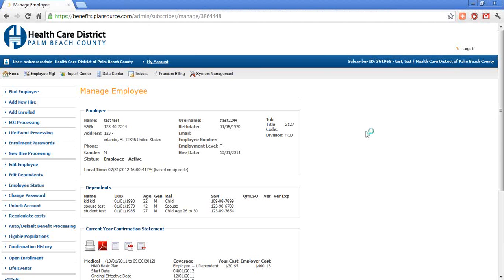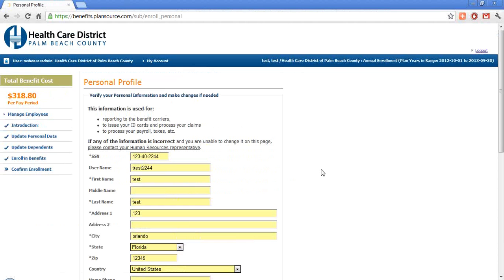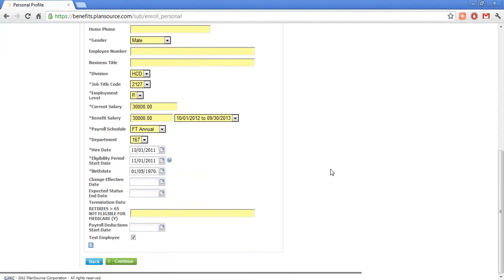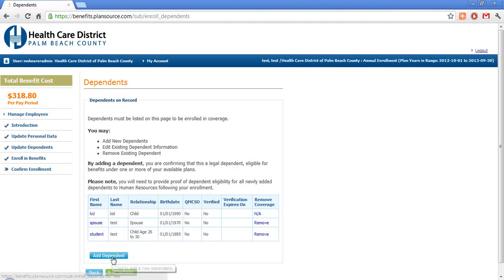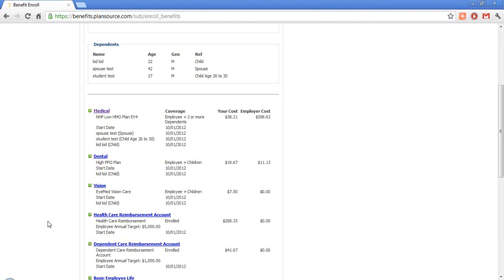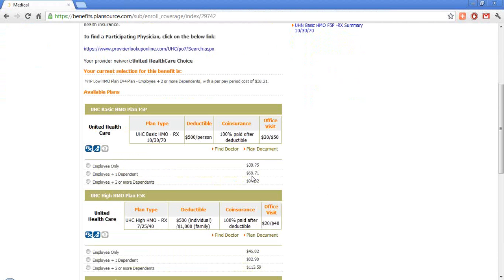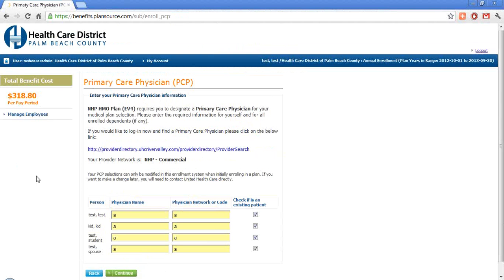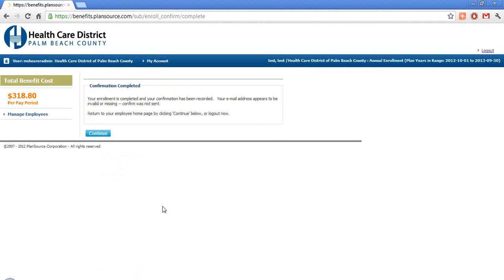Overview of Employee Enrollment Process